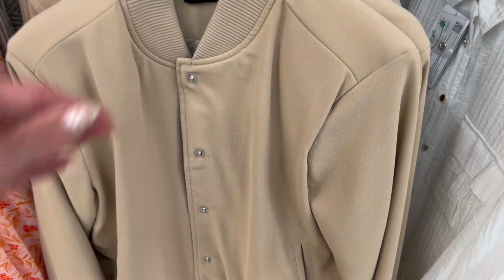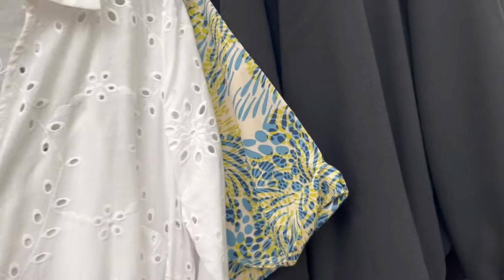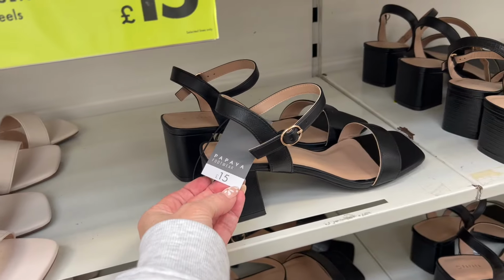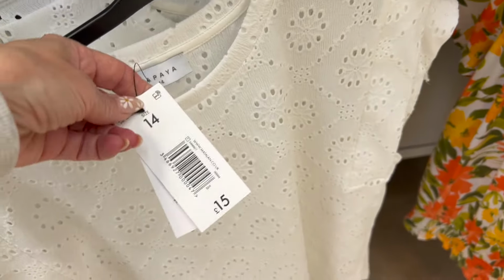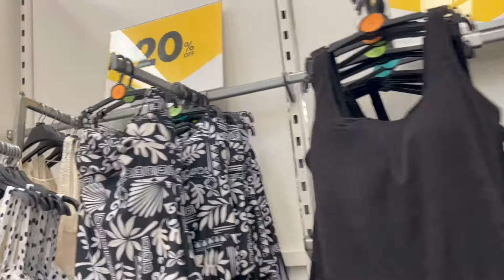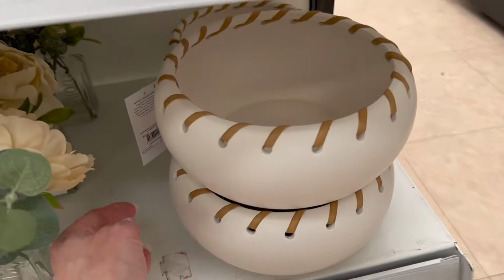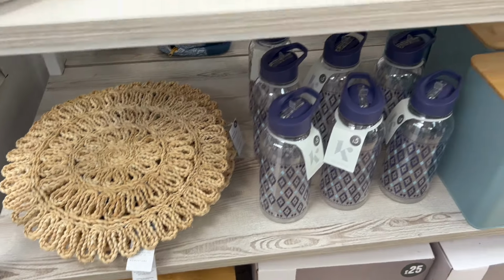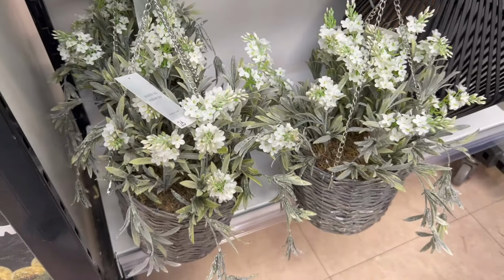MATALAN COME SHOP / ✨NEW IN✨SUMMER / FASHION, HOME & GARDEN - Gorgeous things!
Hi Guys, I hope you’re well and having a great week.
In today’s video I am taking you with me to have a look round Matalan at the ladies fashion and also the home decor. I hope you enjoy .
Love Emma xx 🤎

📺 Here are some of my previous videos

🎬 HUGE SHOPPING HAUL - Home Bargains & Poundland / Beautiful Neutral Home Decor!
👉 https
://youtu.be/qUvJTPtfq1M?si=21wCtq51WNUPG9gS

Thank you for supporting my channel xx ❤️